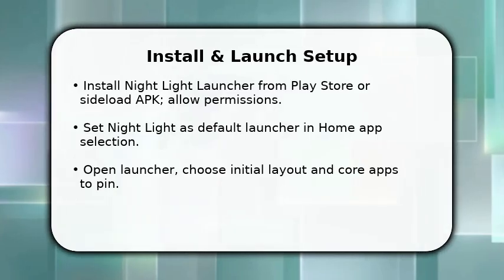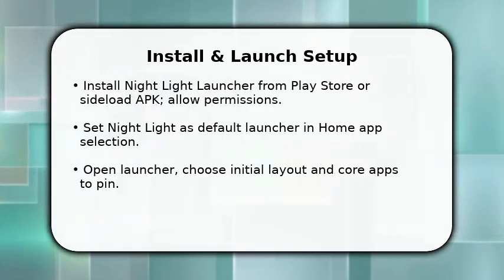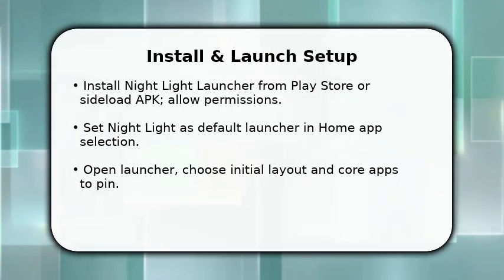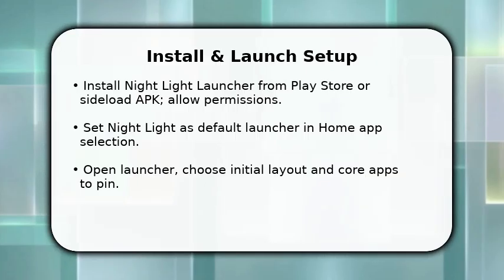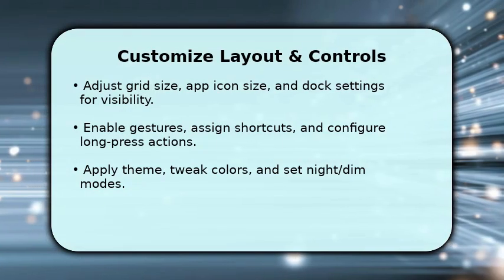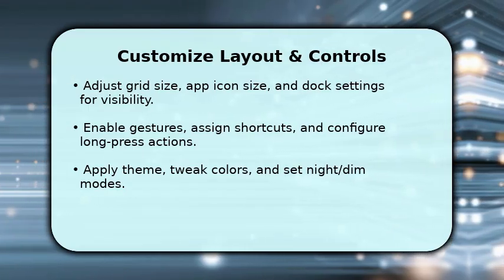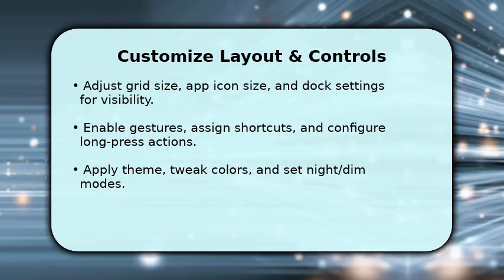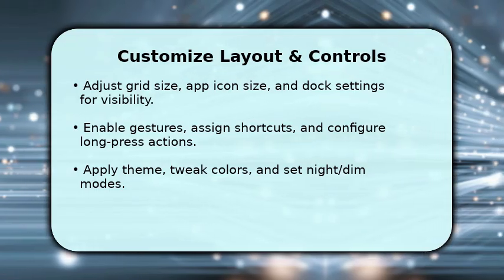How to Use Night Light Launcher - Easy Guide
Discover the simplicity of using a night light launcher for your devices. This video provides step-bythy guide, ensuring you can easily set up and use this convenient tool to illuminate dark spaces at home or outdoors.

night light, launcher usage, device setup, home convenience, outdoor nightlighting